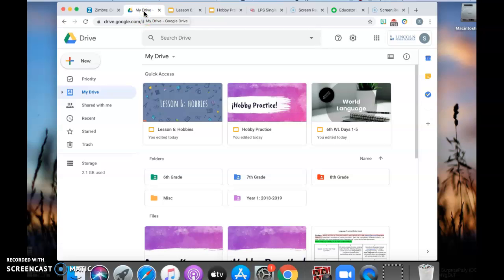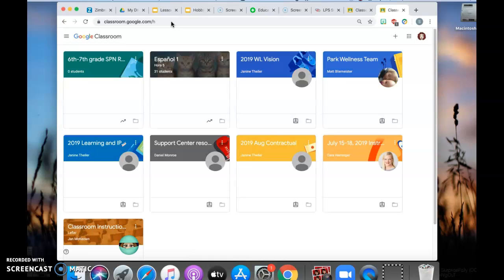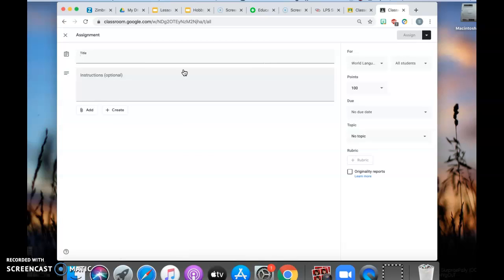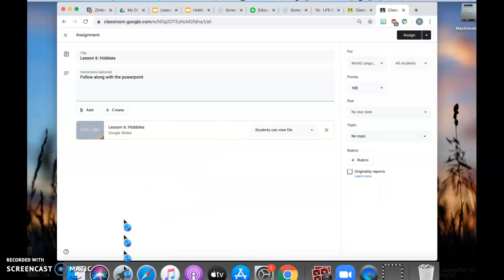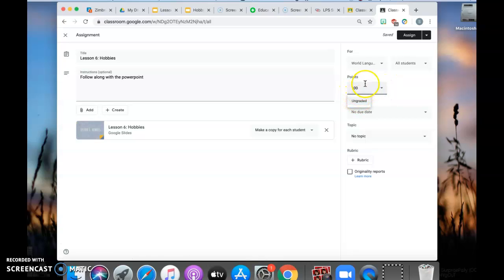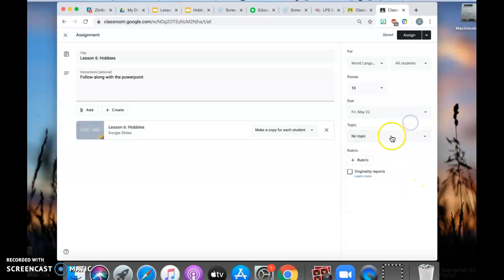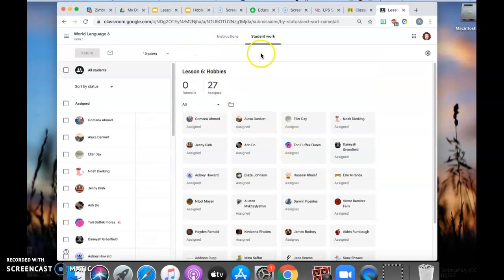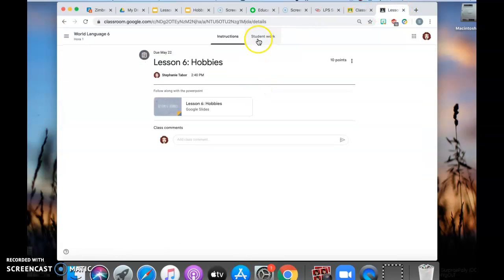Making an assignment on google classroom